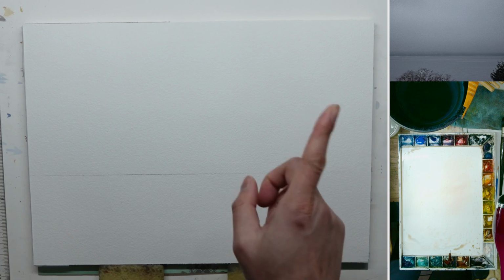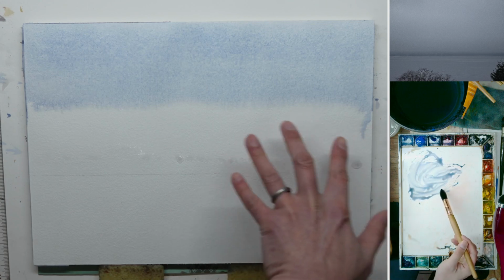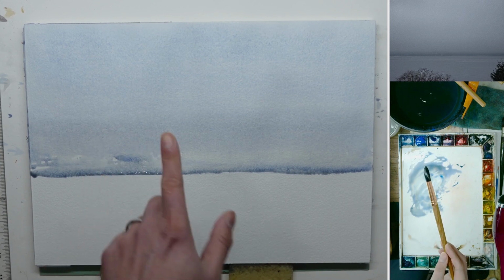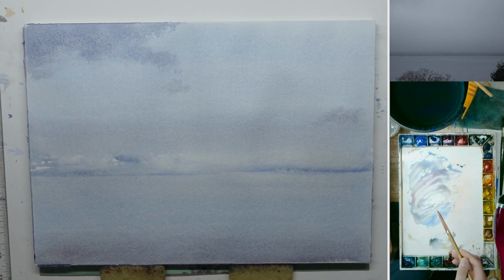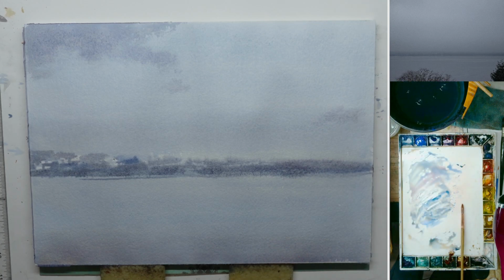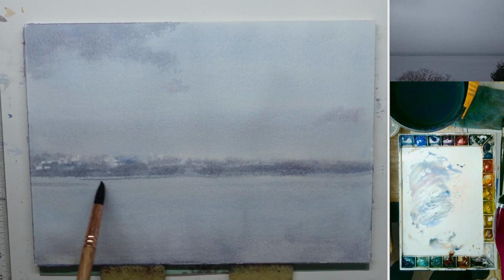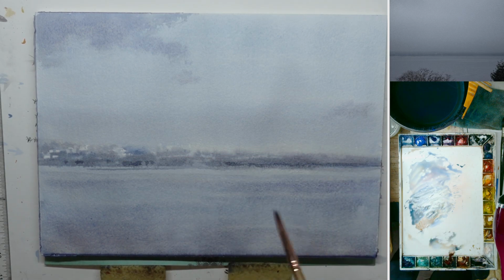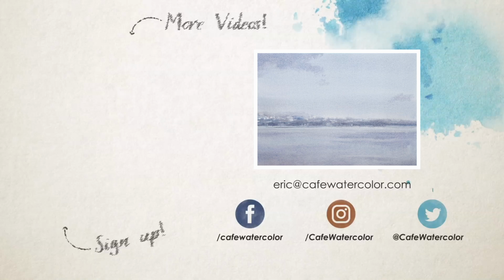[Real Time Watercolor Demo] Quiet Morning Mist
Happy 2025, I know I'm about a month late. This one was supposed to come out a lot earlier.

This is a simple painting, and I uploaded it as a real-time demo since it's not long. Despite many places having a rough start in 2025, I hope the rest of the year will be good for you.

I have a 2-parts video about masking fluid; hopefully, it will come out this month.

**My art community for exclusive content and more**